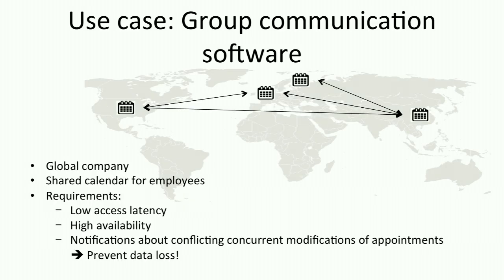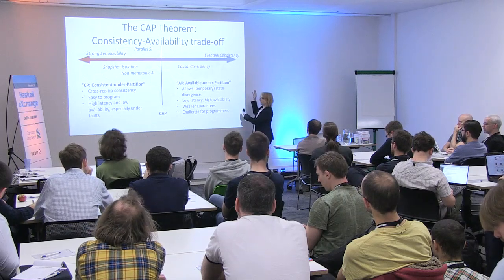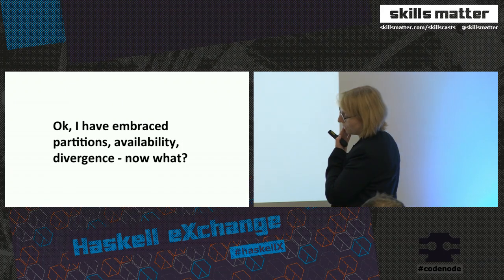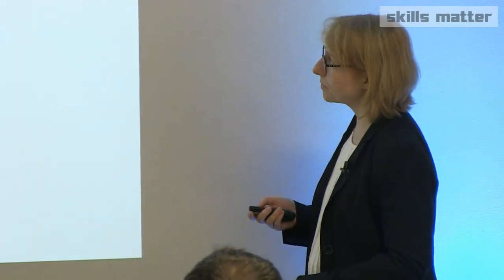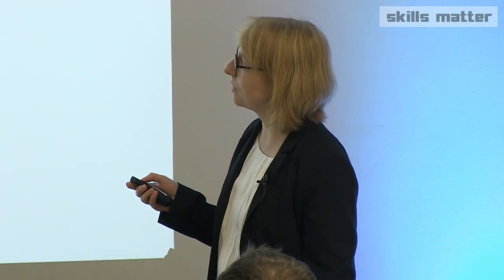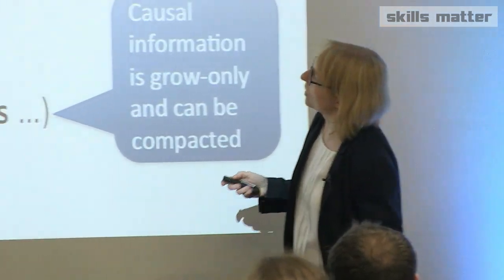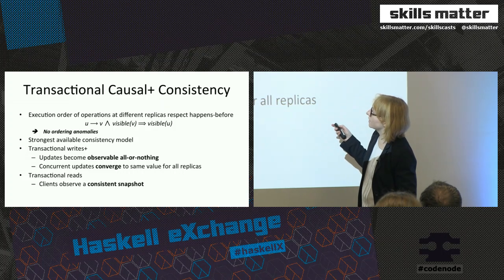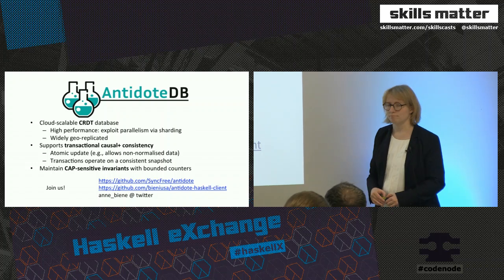Annette Bieniusa - Antidote - Just the Right Kind of Consistency for your Data (HaskellX 2017)